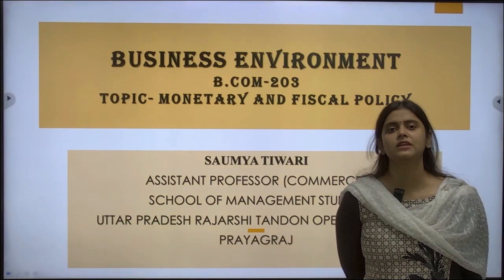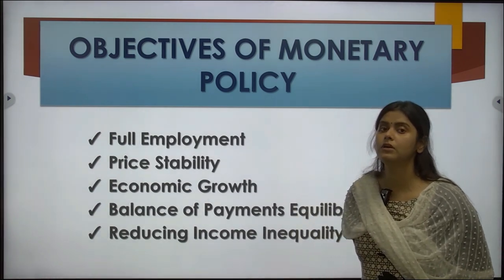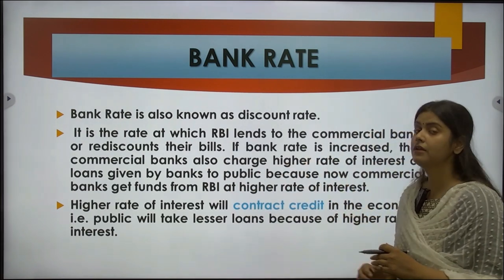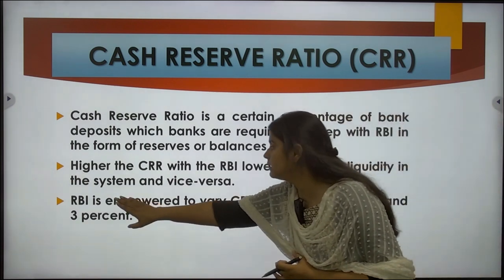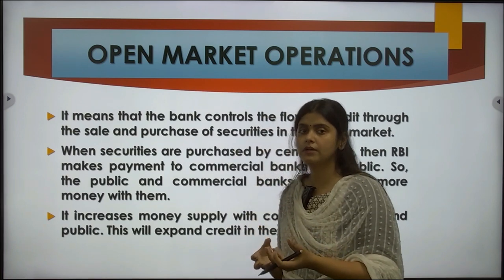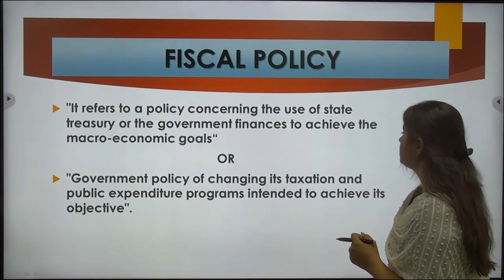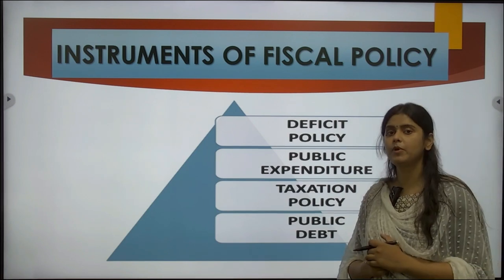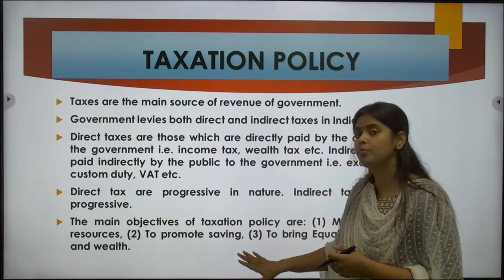Business environment B.com-203 Monetary and Fiscal Policy BY Saumya Tiwari Asst.Professor (Commerce)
Business environment

                                                            B.com-203

                                               Monetary and Fiscal Policy

                                                                    BY

                                                          Saumya Tiwari